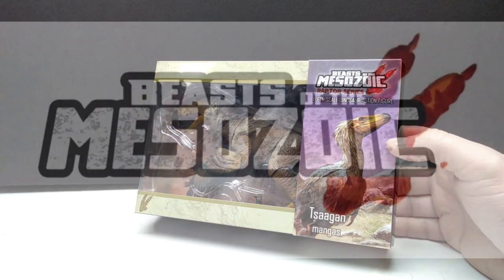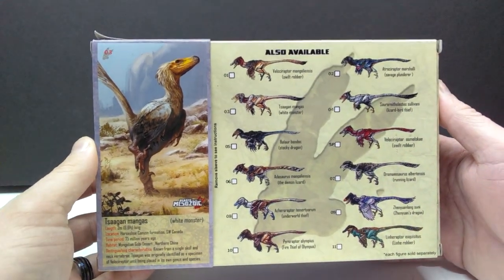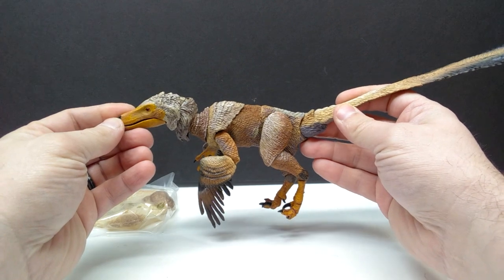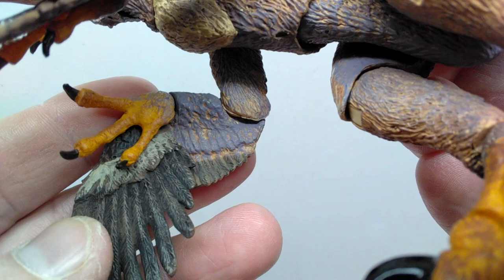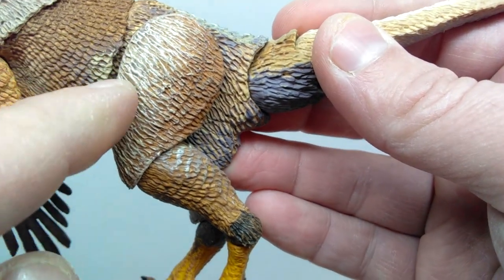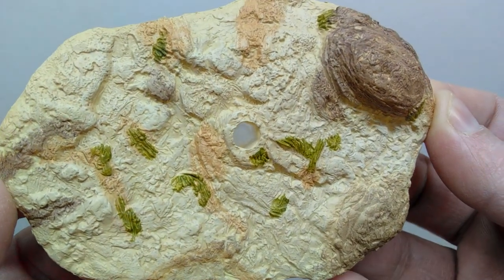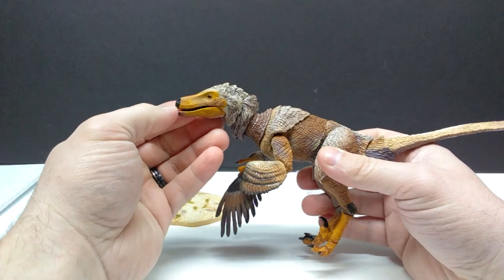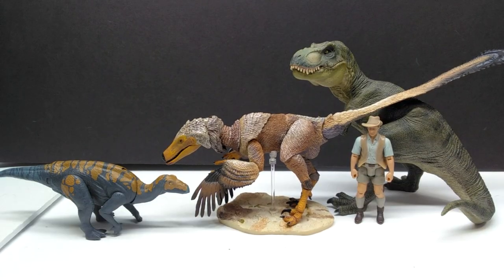Beasts of the Mesozoic Raptor Series Tsaagan mangas Review!!!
Today we're checking out another amazing Beasts of the Mesozoic figure! This time from the Raptor series, we have the 1/6 scale Tsaagan mangas!!!